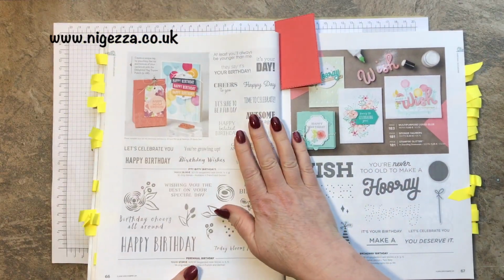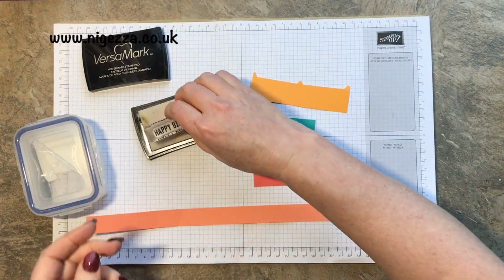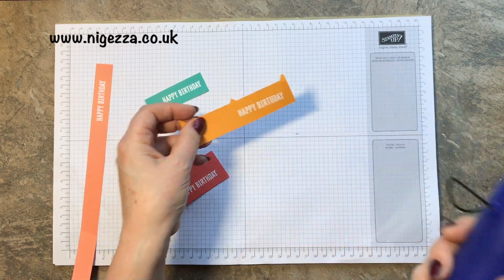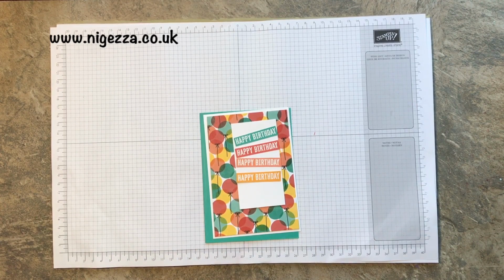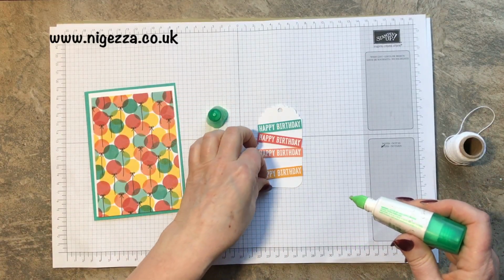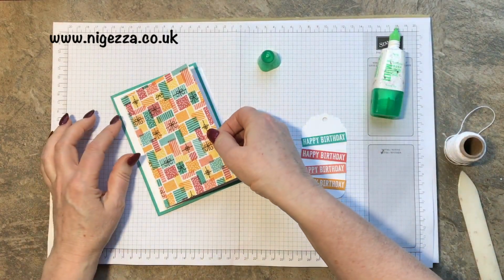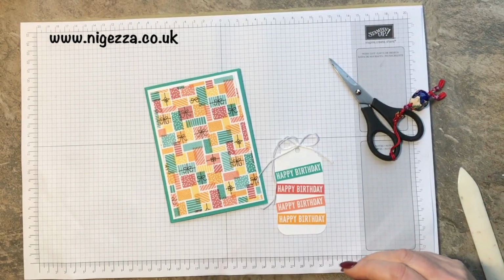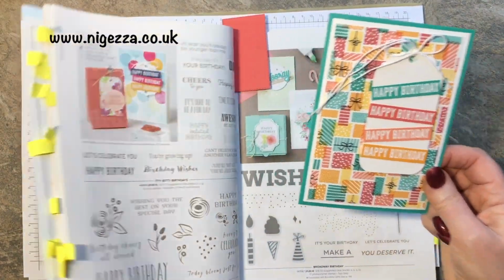Case The Catalogue Card 2